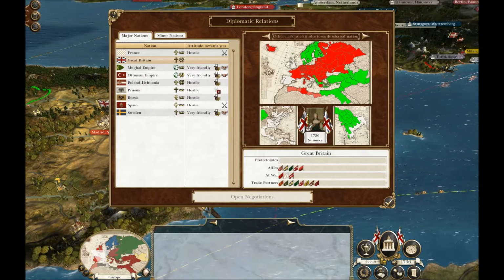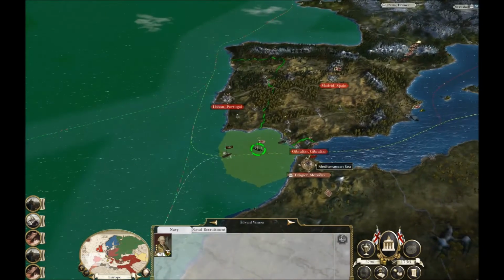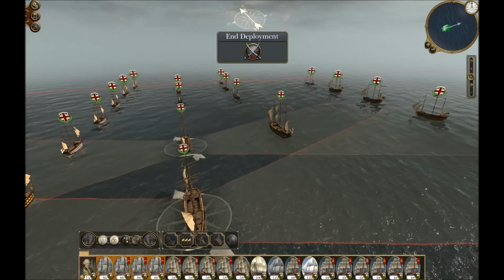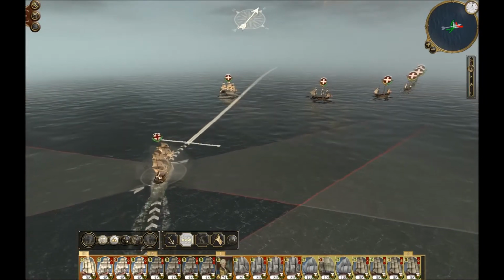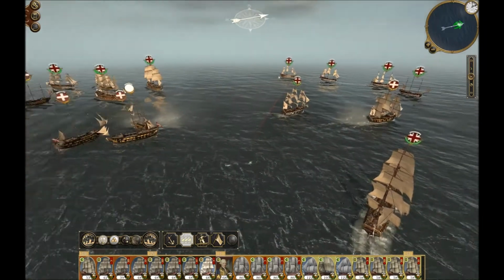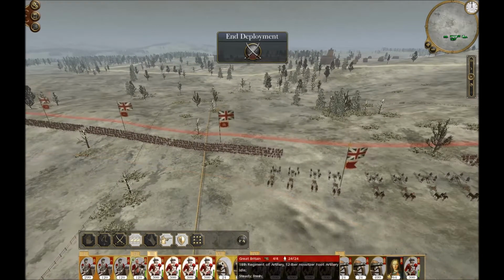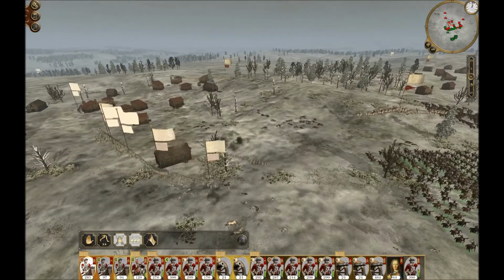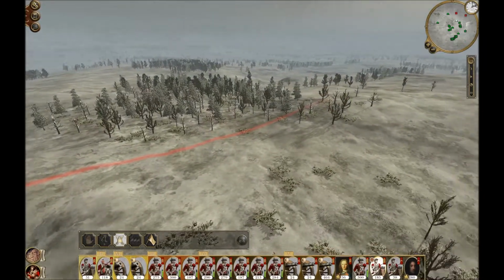Empire Total War Darthmod Lets Play Great Britain # 50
Forcing the passes of the Pyrenees and the Naval battle off the coast of Savoy.